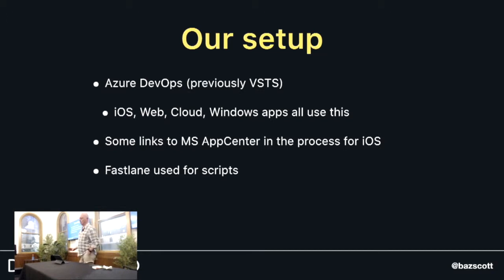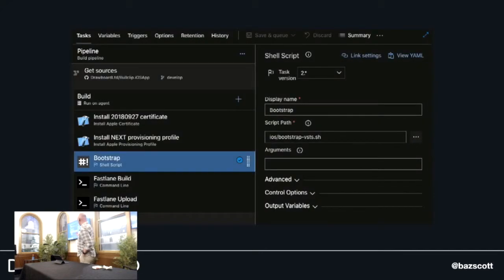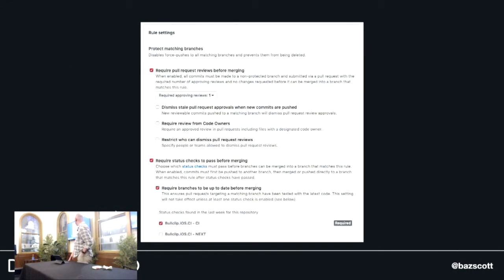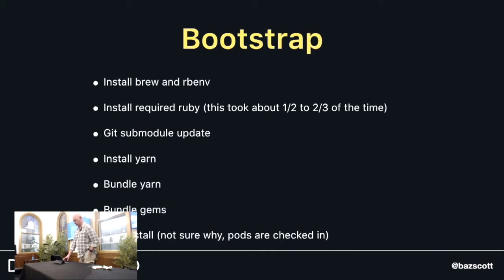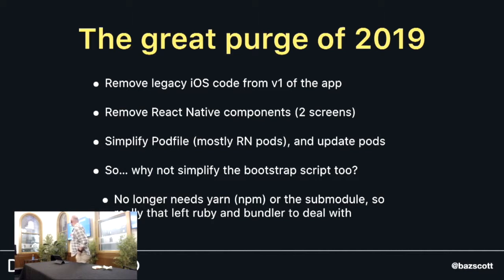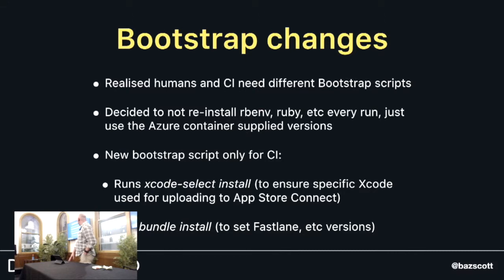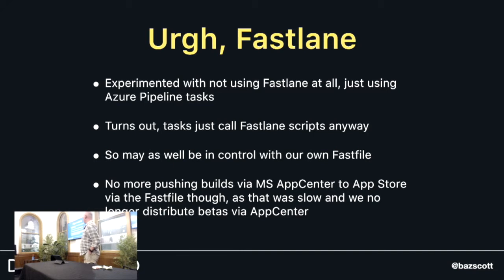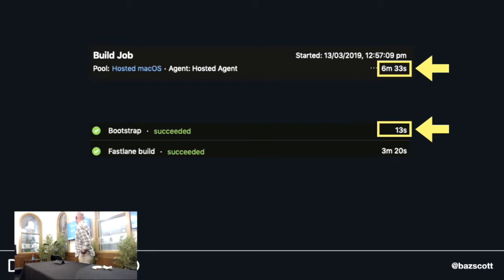Speeding Up CI at Drawboard - Baz Scott - March 2019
Speeding Up CI at Drawboard
Baz Scott

Recorded at YBF Ventures, Melbourne, Australia, 14th March 2019